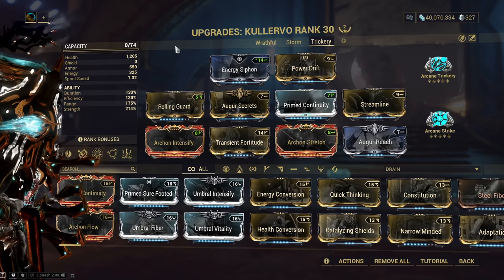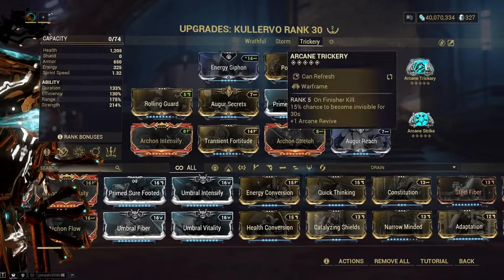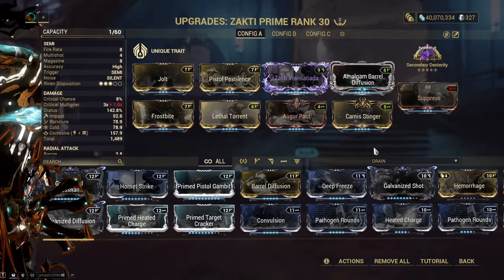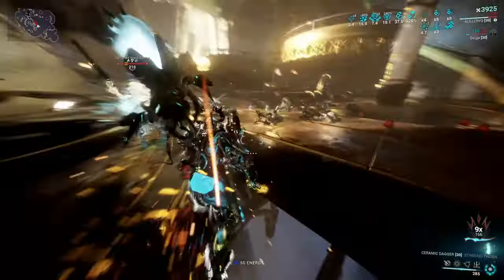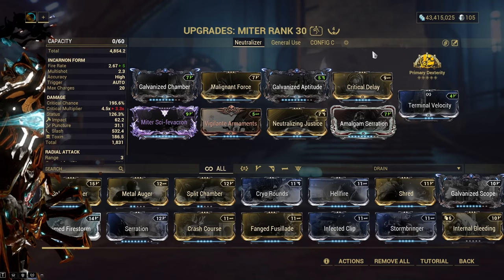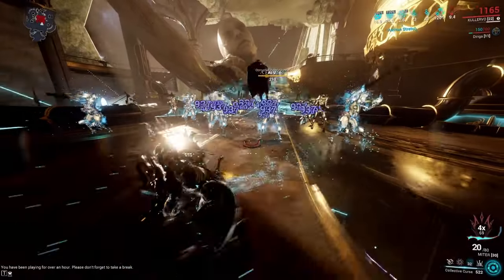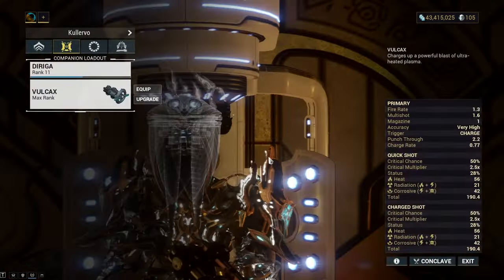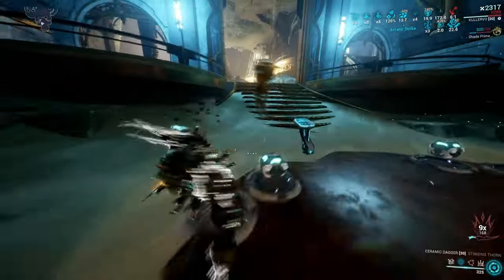Ceramic Dagger & Kunai Incarnon featuring Kullervo - Lord of daggers [Warframe] unique ways to play